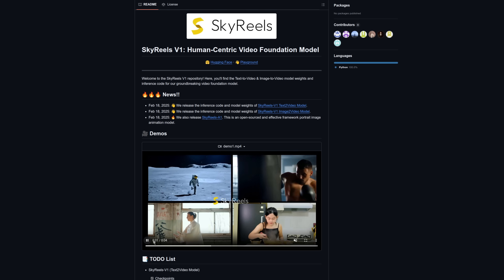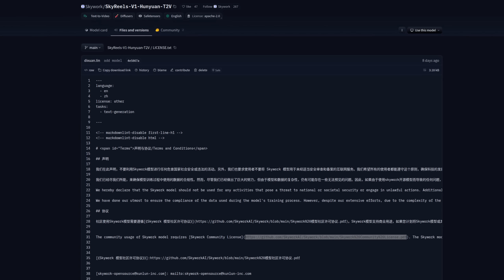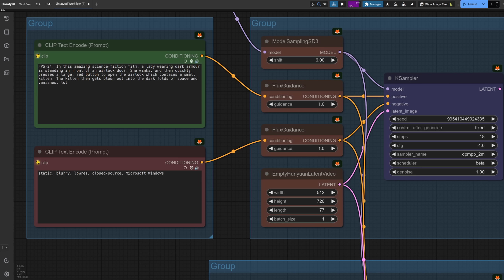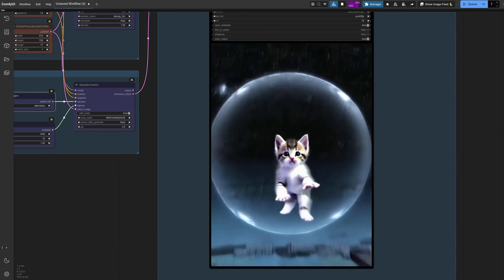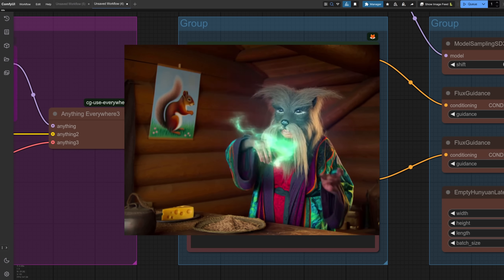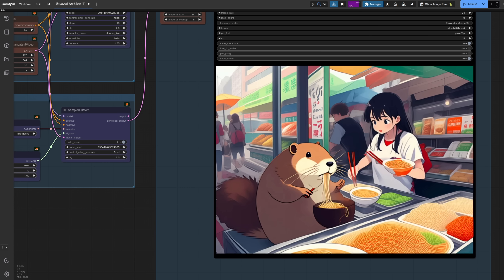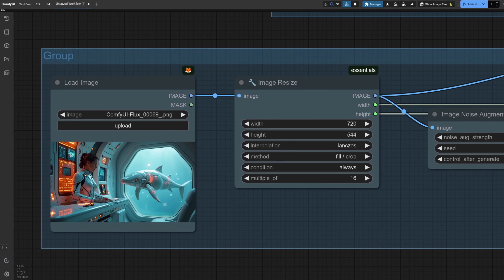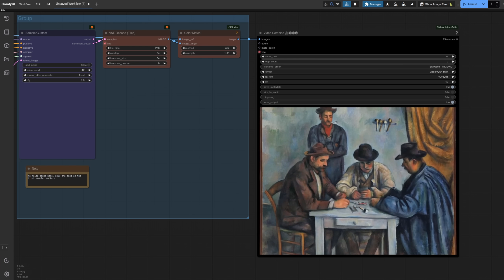SkyReels-V1 - Text & Image to Video Locally In ComfyUI!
SkyworkAI has relased two new AI video generation models called SkyReels - one for Text-2-Video and one for Image-2-Video.

Both are supported in ComfyUI, and can be run on consumer graphics cards. The video quality is decent, and you can make videos in just a few minutes.

Being new, I’ve only had a few days to test things - but everything I found from those days of testing have been compacted down into less than 15 minutes, just for you!

== Beginners Guides! ==